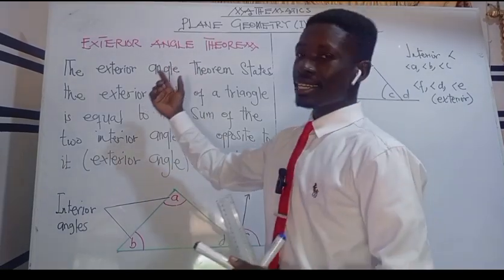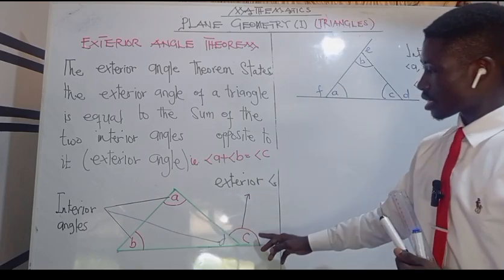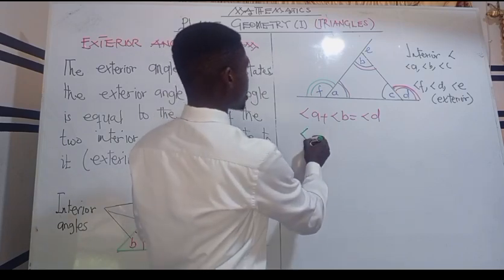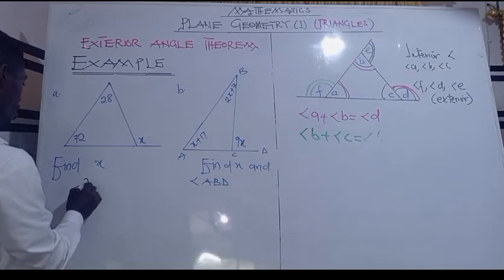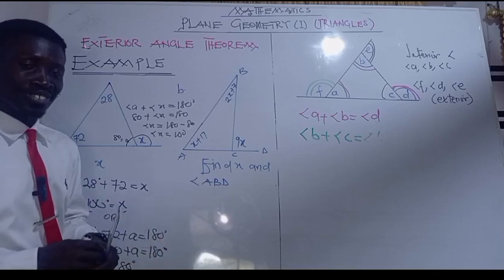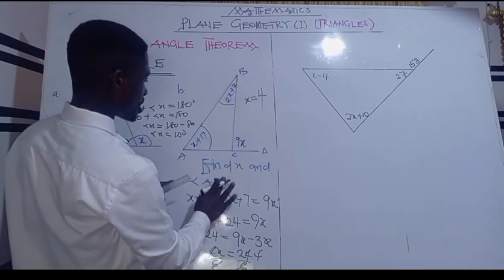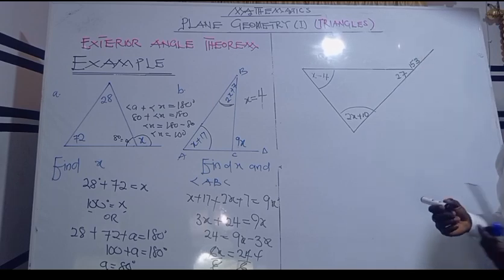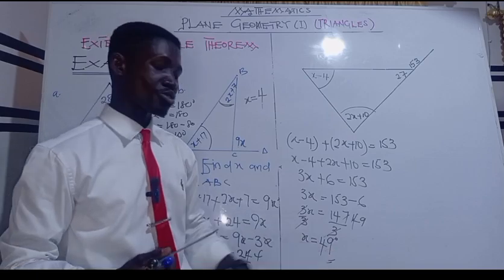EXTERIOR ANGLE THEOREM(PLANE GEOMETRY I)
In this section we shall talking about the exterior angle theorem of triangles. It Includes solved examples and a tutorial set questions to aid students understanding and engage them.